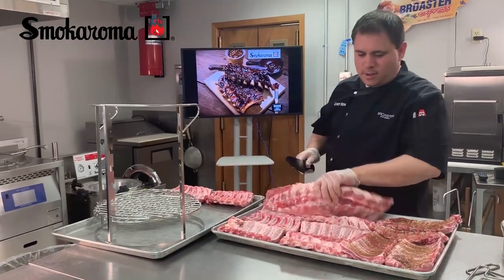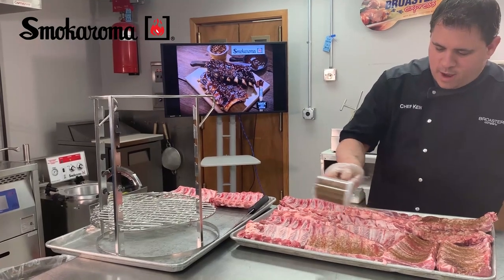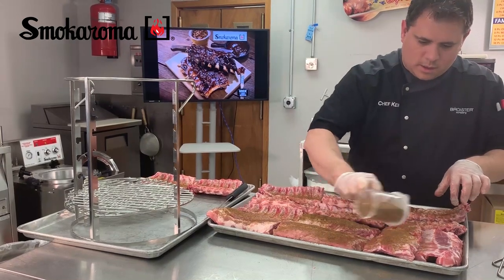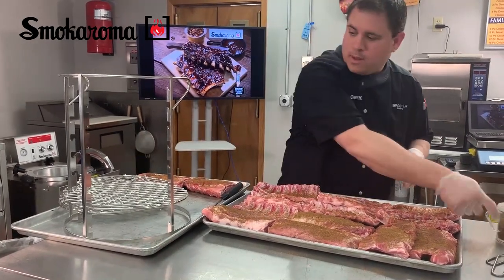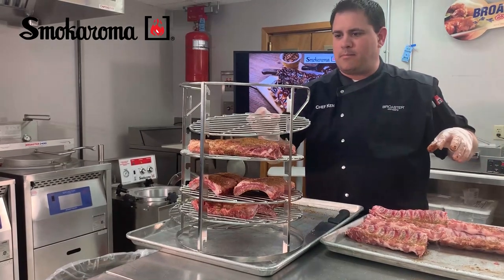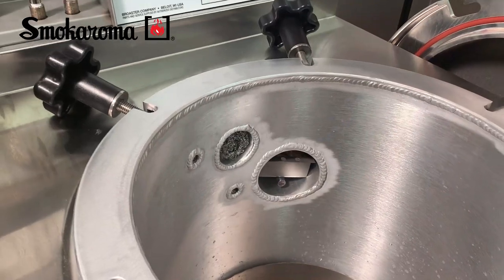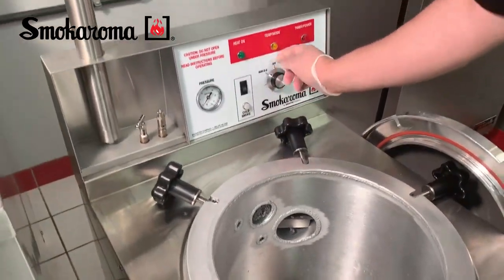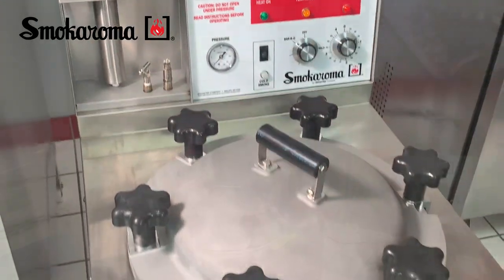Smokaroma Pressure Smoker Demo - Preparing and Smoking Ribs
Demonstration video of pressure smoking ribs in under and hour using the Smokaroma Pressure Smoker.